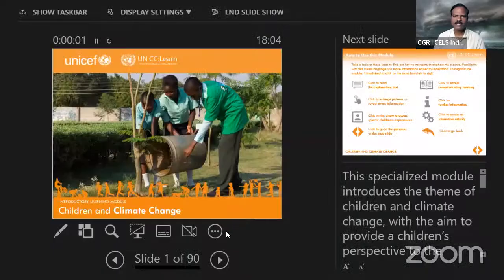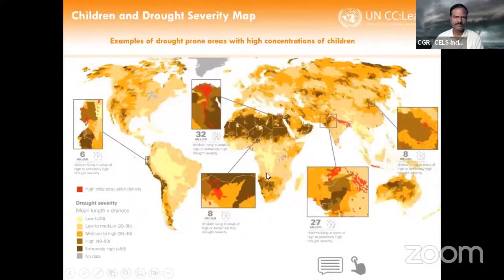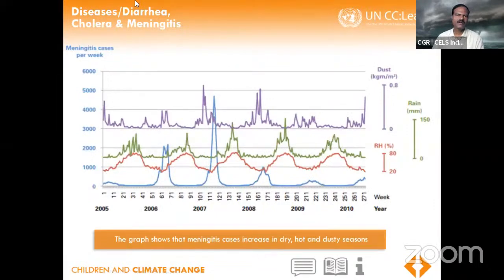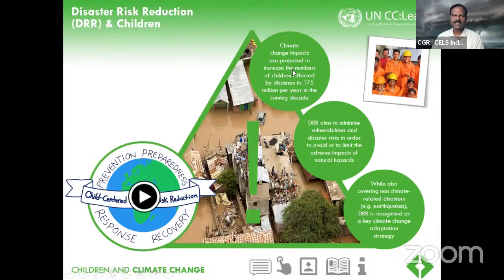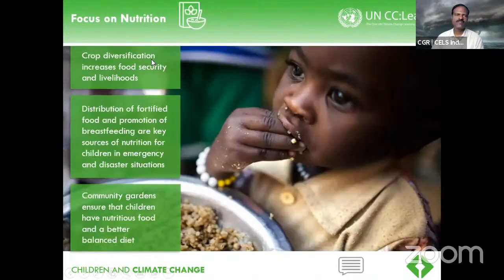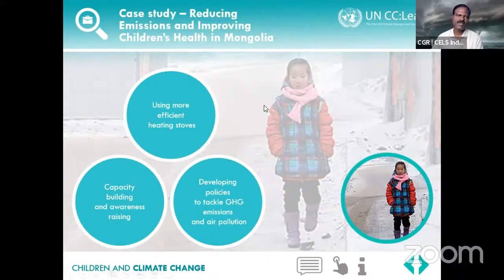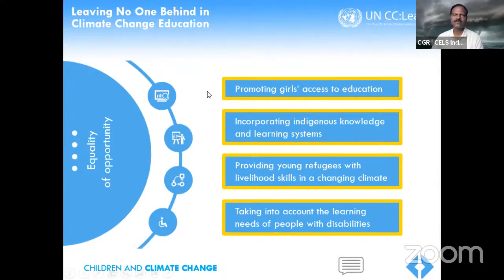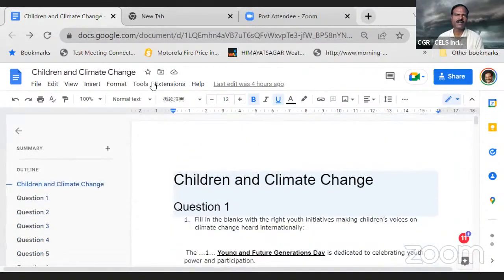Children and Climate Change UNCC e learning course Earth Center’s Alliance